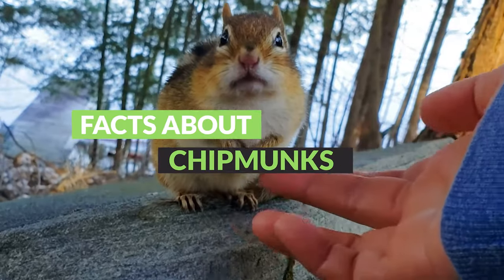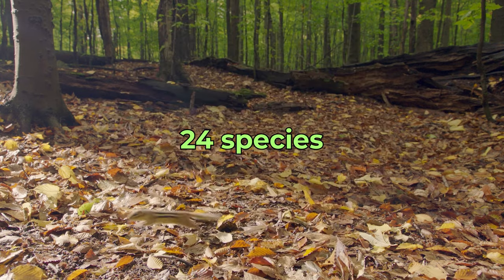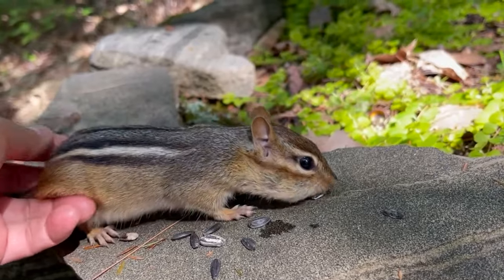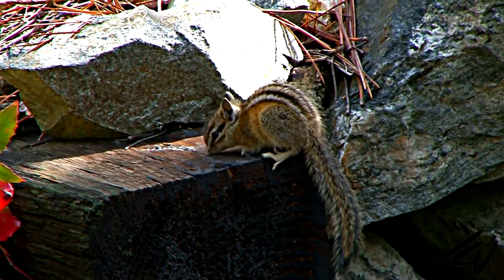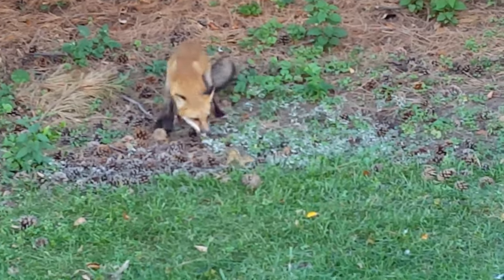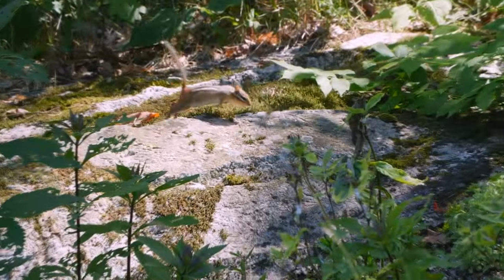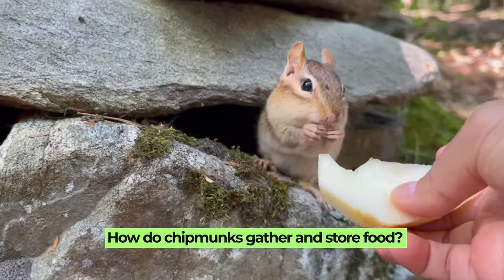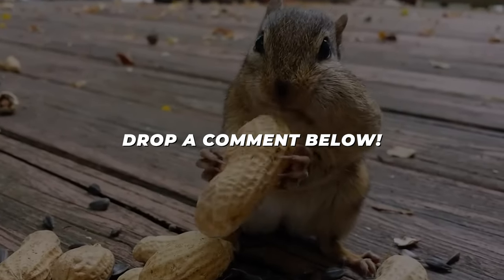10 Cute Chipmunk Facts That Will Make You Smile!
Have you ever wondered what a chipmunk really is? In this video we will talk about 10 cute chipmunk facts that will make you smile!

We'll explore their cute features, find out where they live, and what chipmunks love to eat. Plus, we'll dive into some amazing chipmunk facts - like, can you keep them as pets? How do they talk to each other? And what's their secret to storing food?

And if you've got your own chipmunk story, drop it in the comments below.

❤️ Click the like button to help our channel grow ❤️